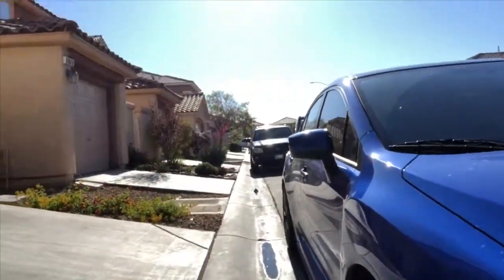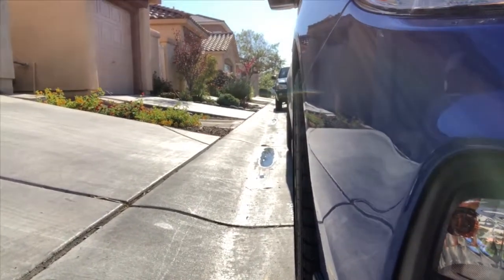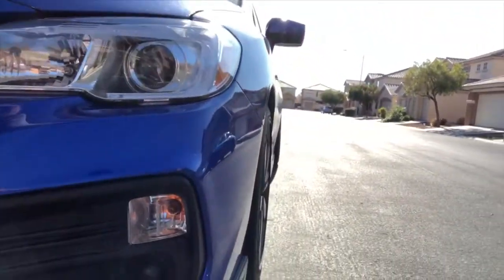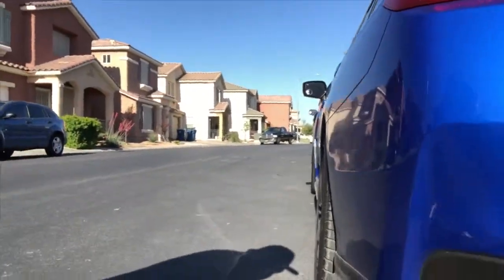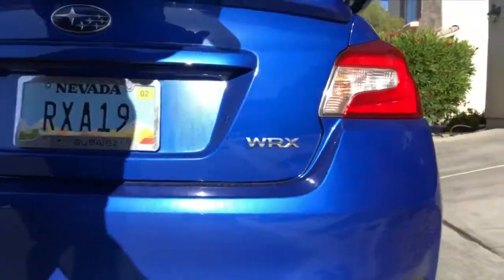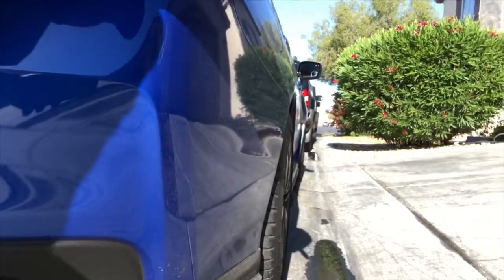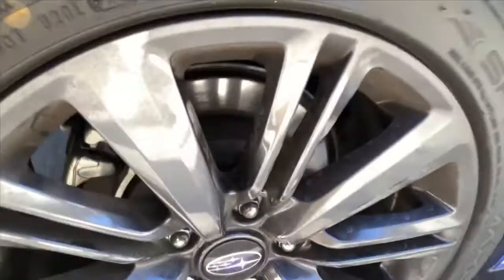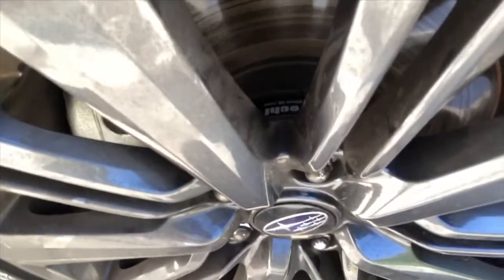Review for the 20mm hub spacers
20mm spacers